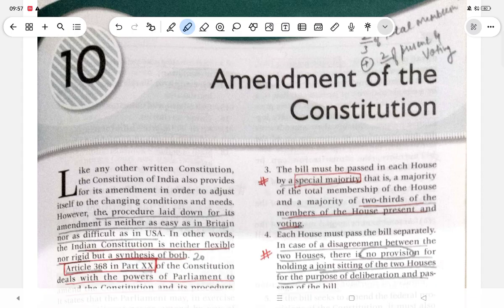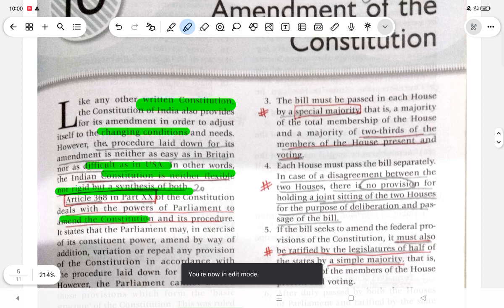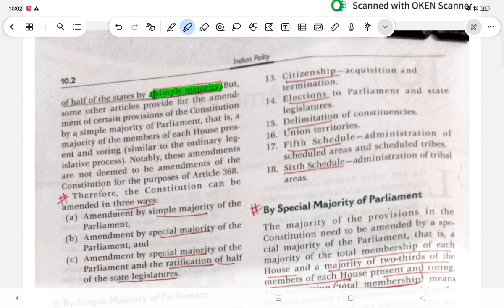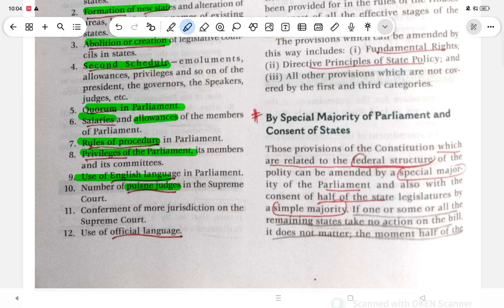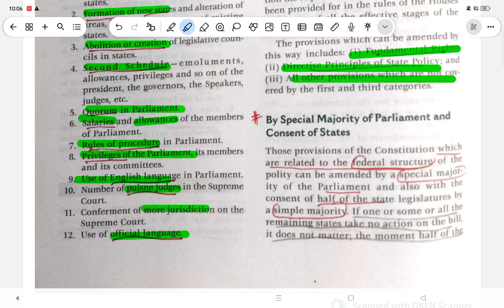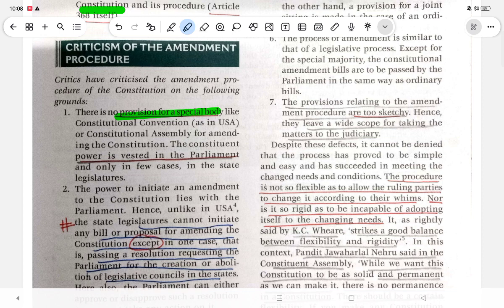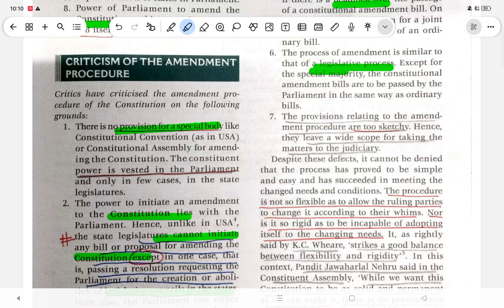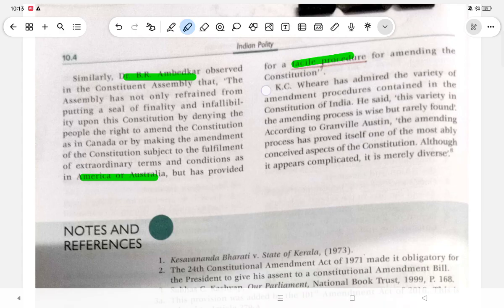Chapter:-10 Amendment of the Constitution